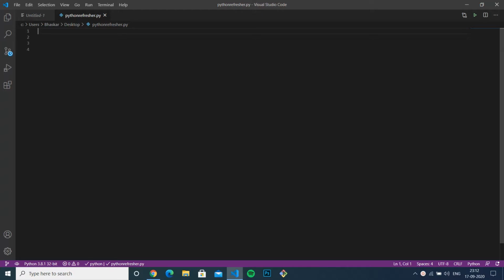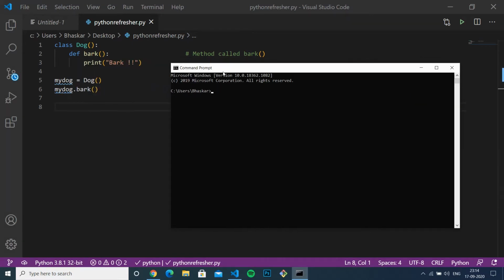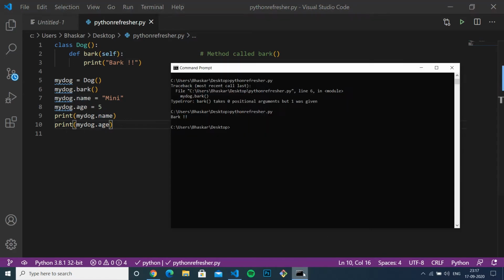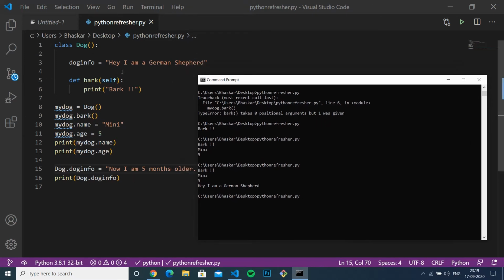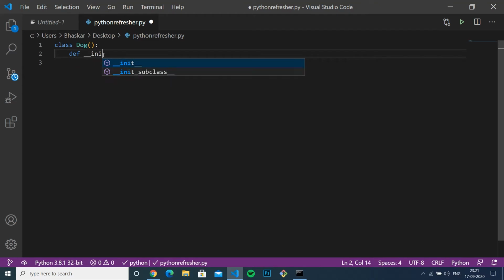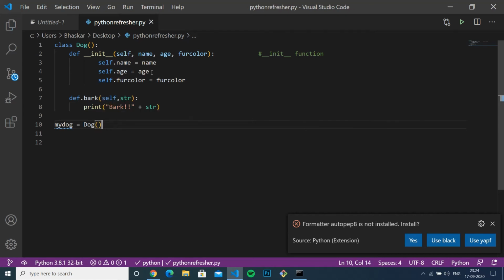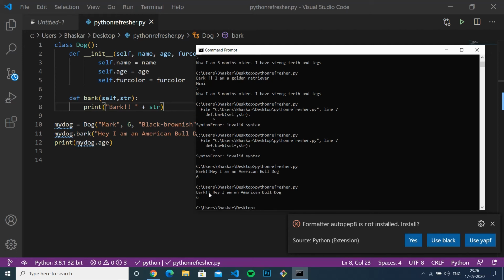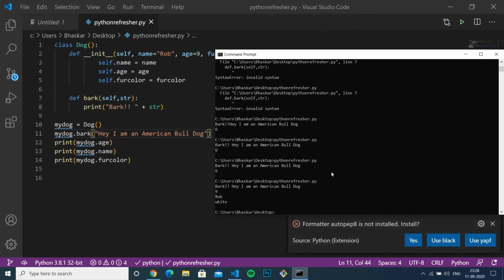FreeCourseOnPython (For Beginners) Classes|PyProTech| #8